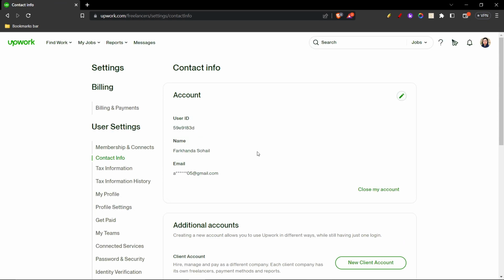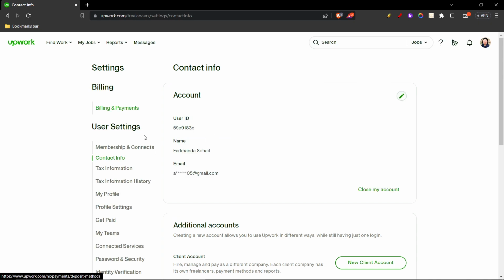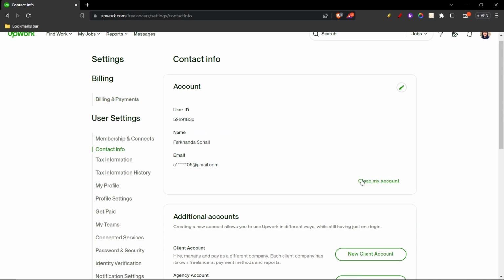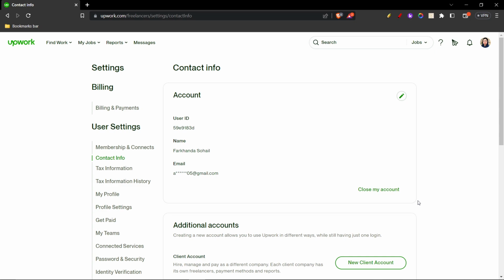How To Delete Your Upwork Account Permanently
In this tutorial , i will show you how to close your  upwork account.